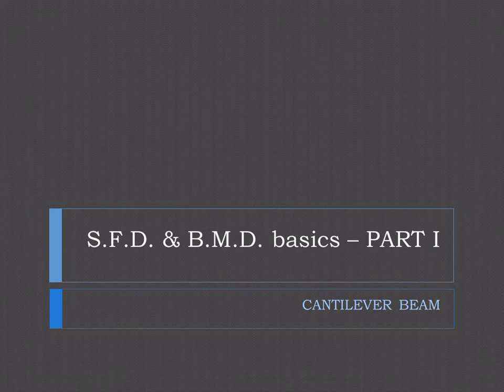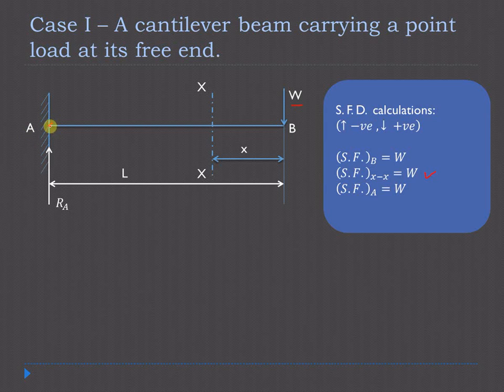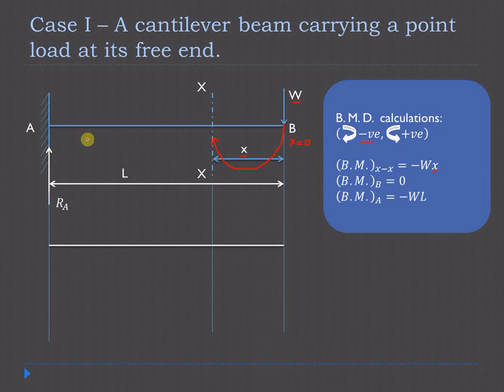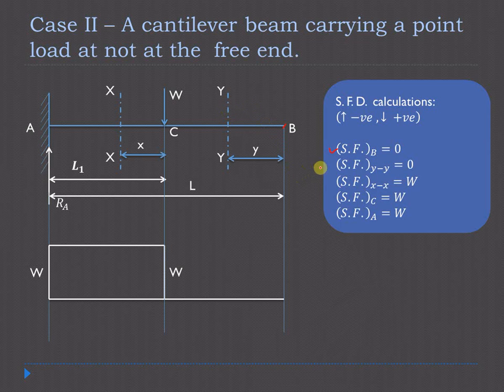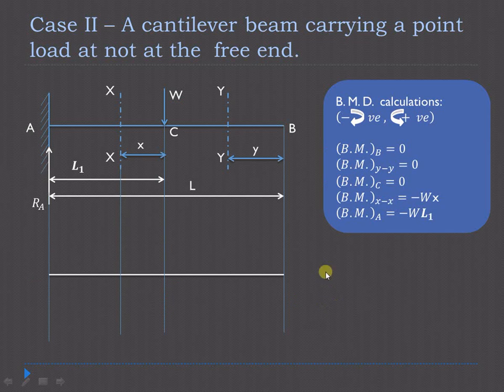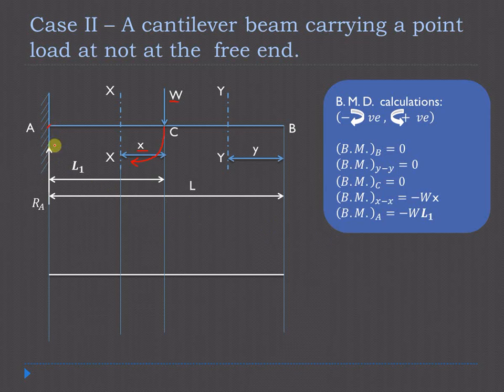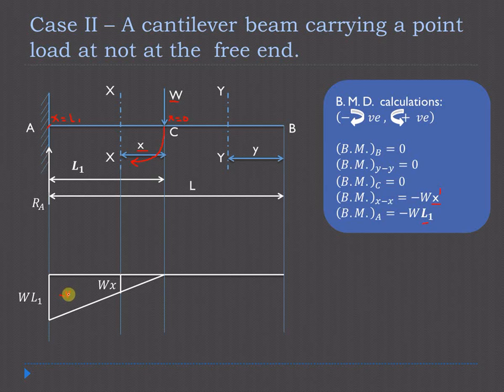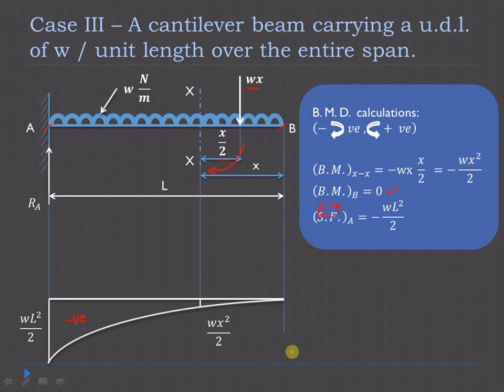S.F.D. & B.M.D. basics PART 1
This video explains basic concepts of shear force & bending moment diagram (S.F.D. & B.M.D.) in case of cantilever beam useful for examination.